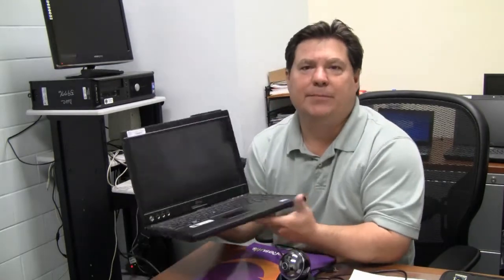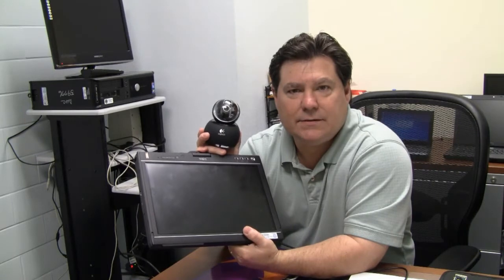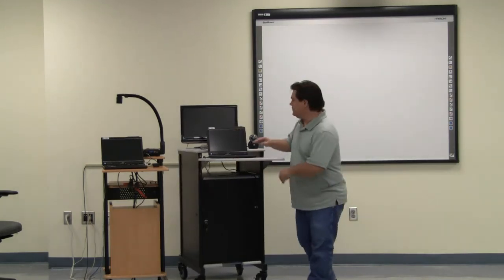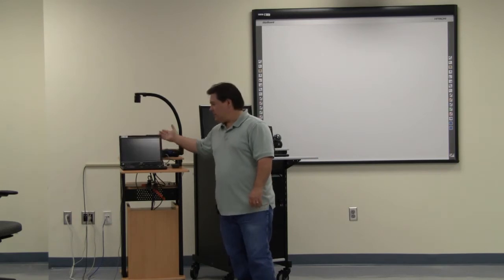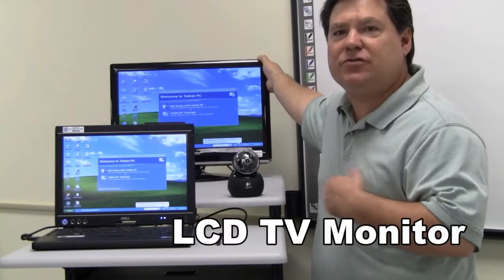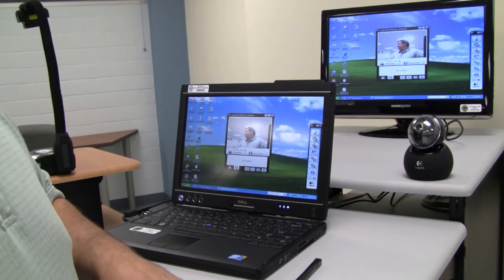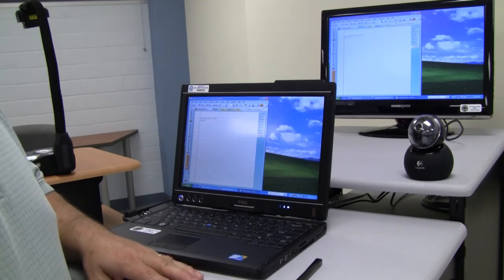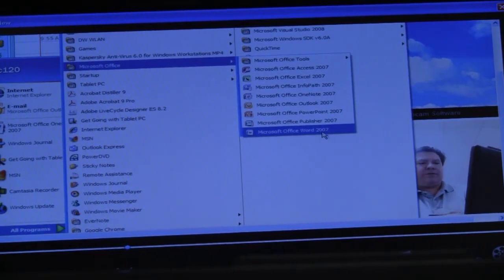Portable Lecture Capture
Portable Lecture Capture using Dell Tablet PC, OneNote, Logitech HD WebCam, Camtasia Studio or Screencapture-o-Matic.com